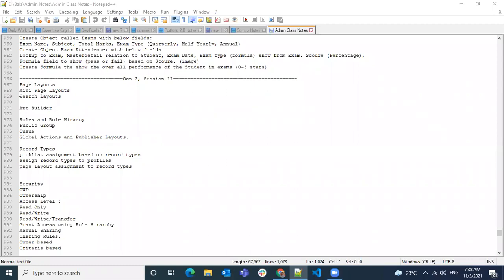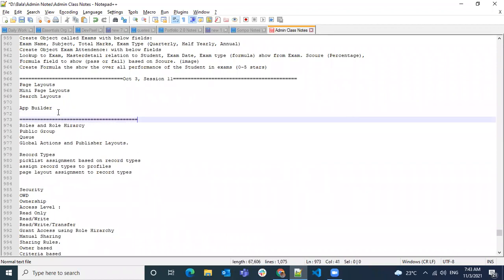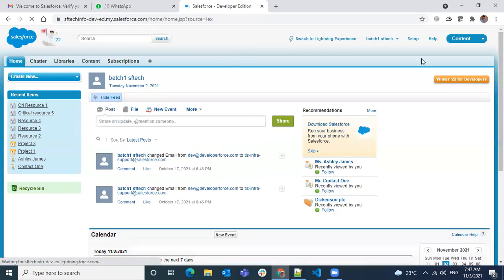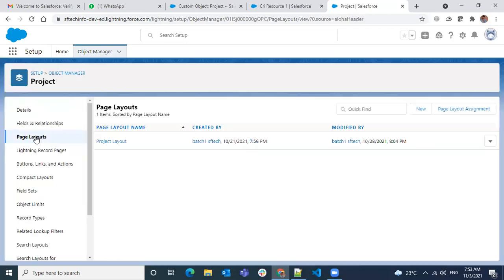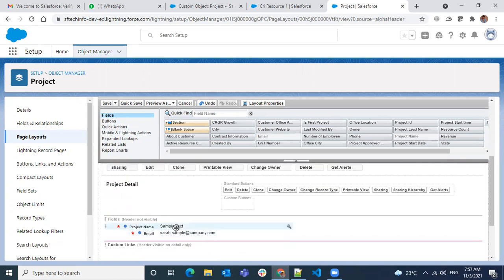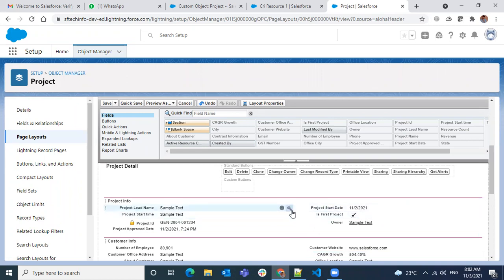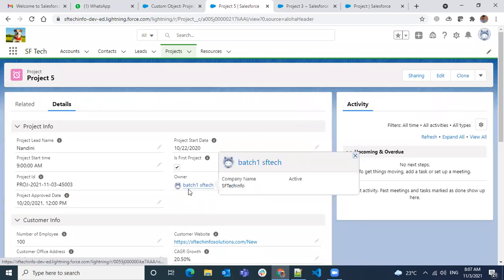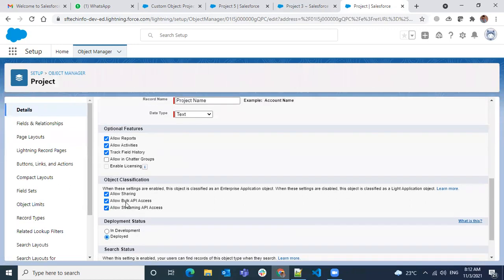Session 13 part 1 Switch between Classic Lightning & Pagelayouts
We have explained different Layouts available in Salesforce.
1.Page Layouts.
2.Mini Page Layouts
3.Search Layouts